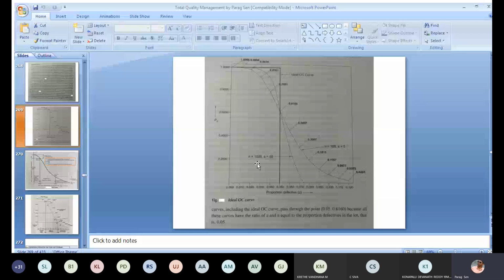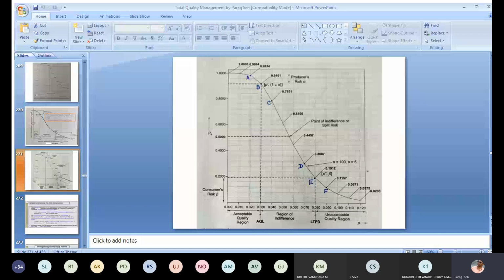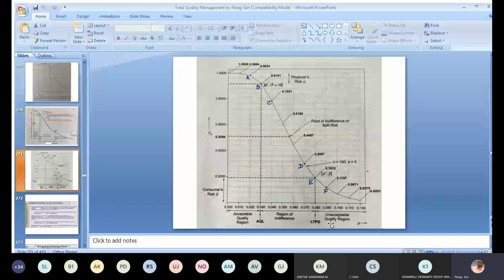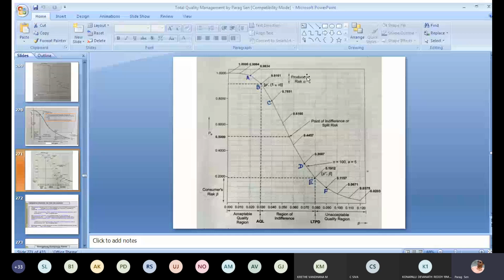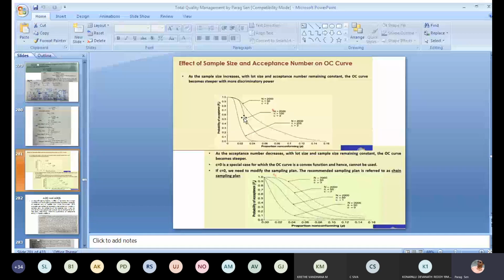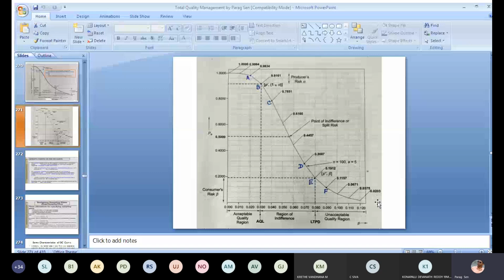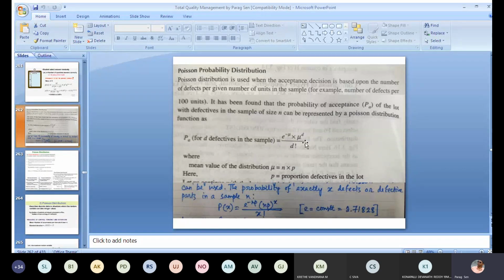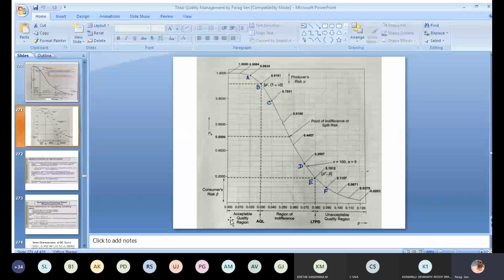Lec 8 Producer's Risk, Consumer's Risk, AQL and LTPD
This video gives the idea of Producer's Risk, Consumer's Risk, AQL and LTPD.